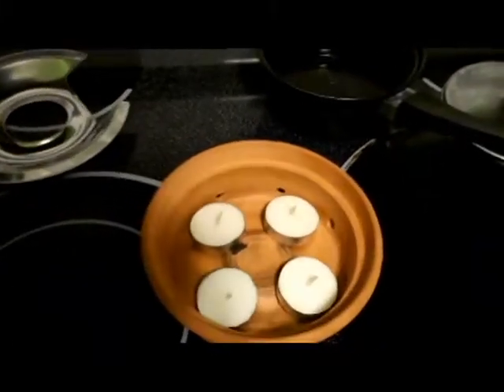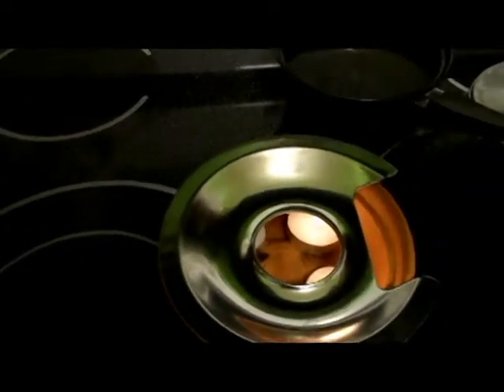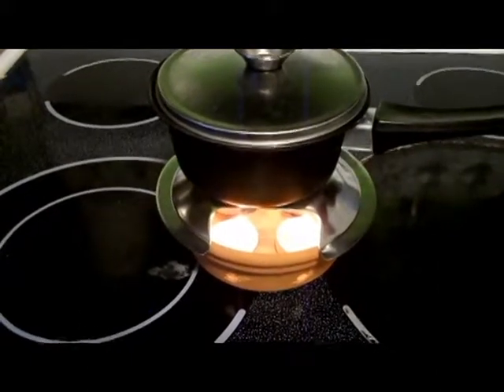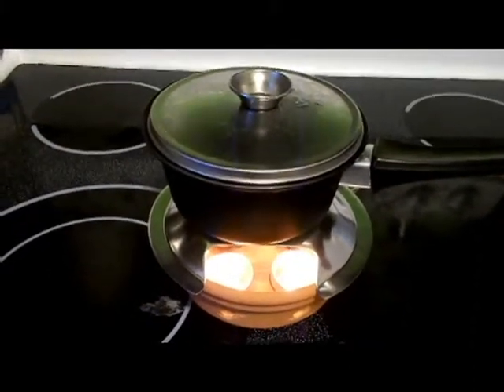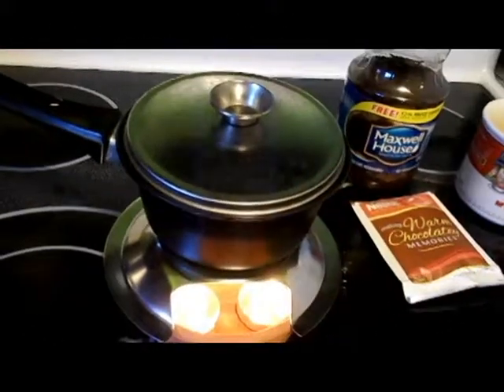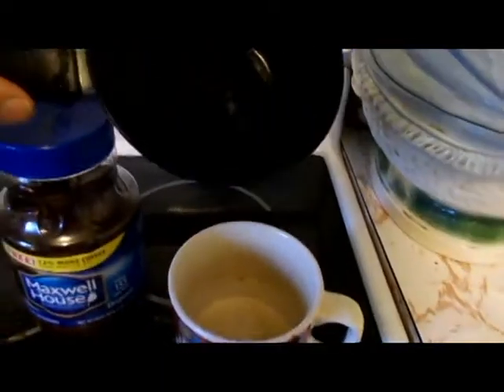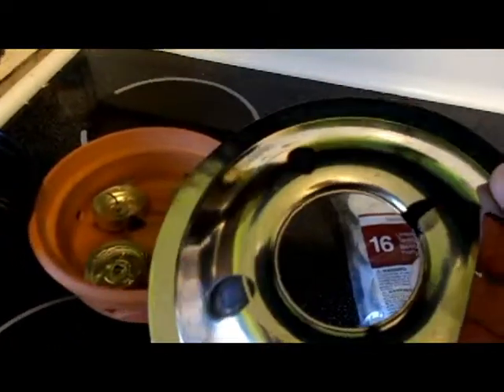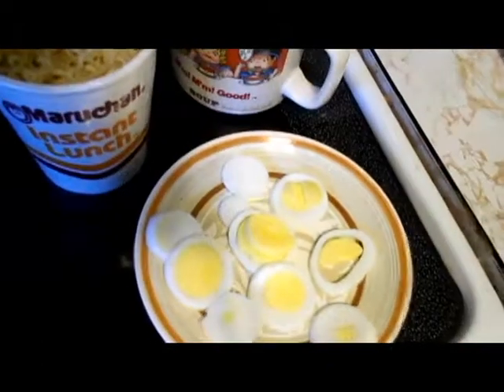Tea Light Candle Meal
you can cook a meal with tea lights